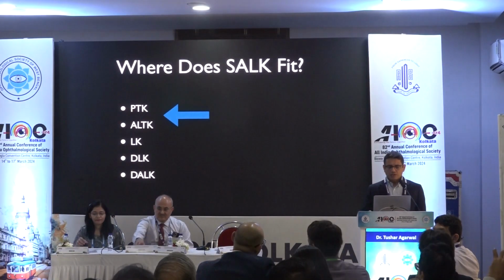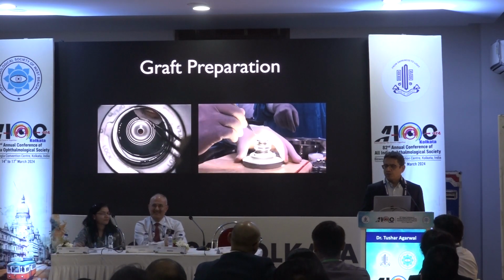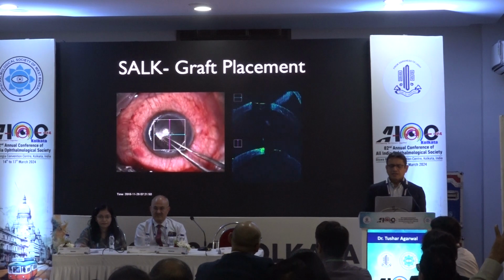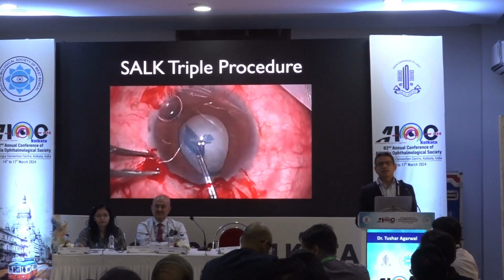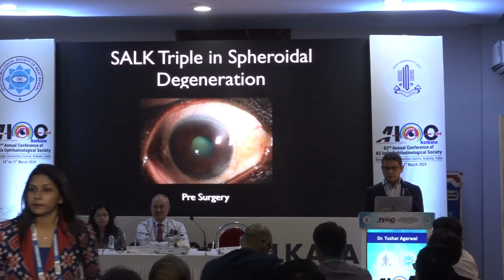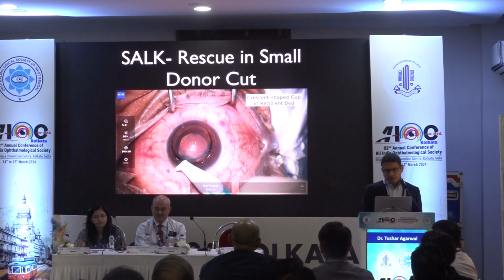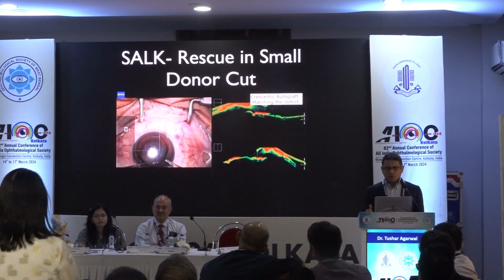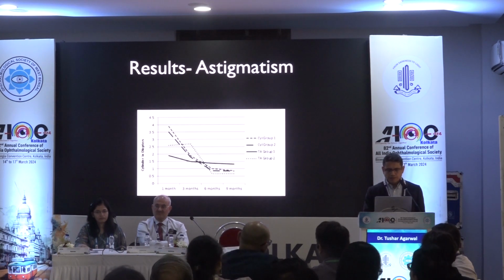AIOC2024 GP45 Topic Dr TUSHAR AGARWAL Superficial anterior lamellar keratoplasty SALK